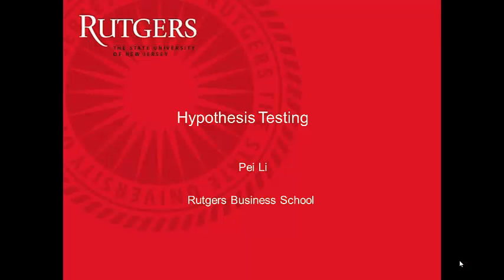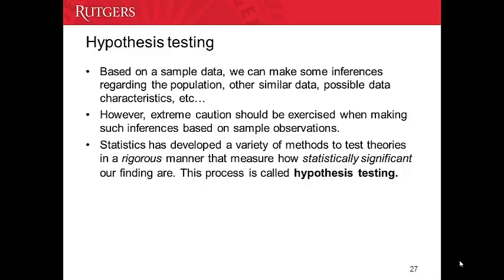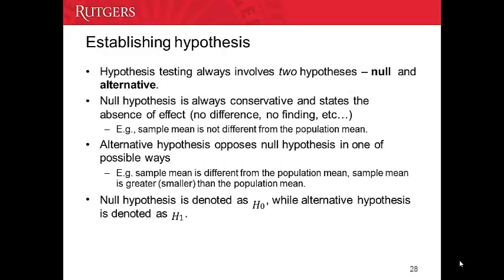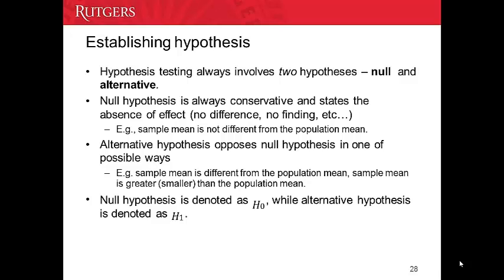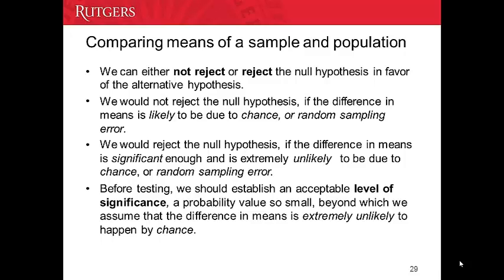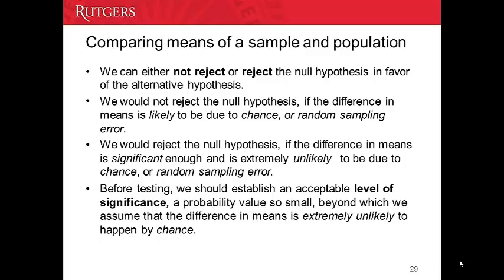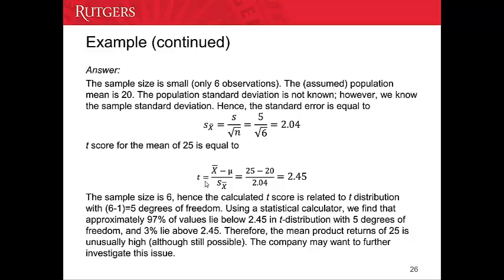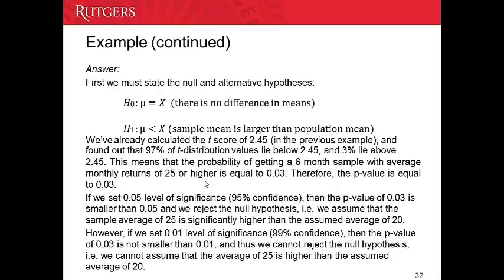Audit Analytics with Statistics: Hypothesis Testing